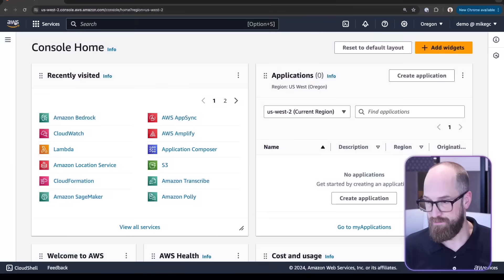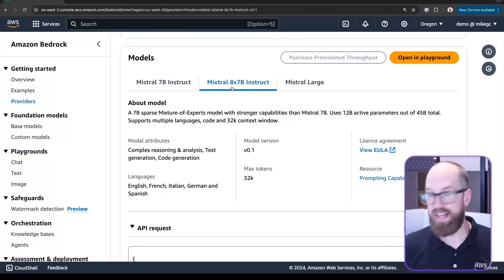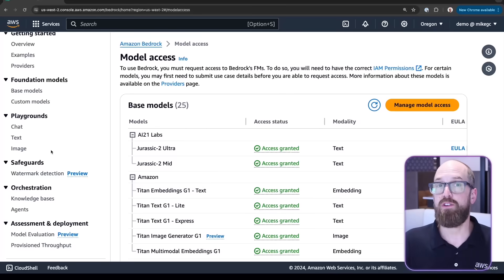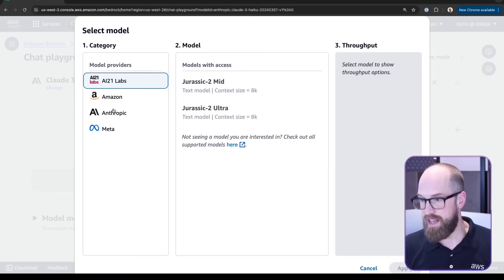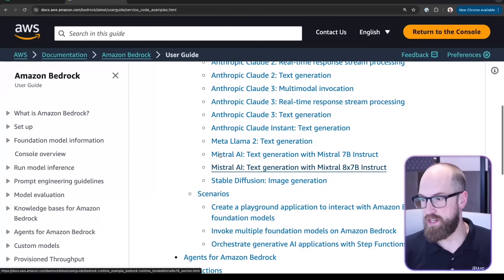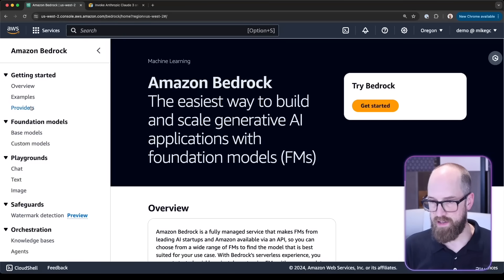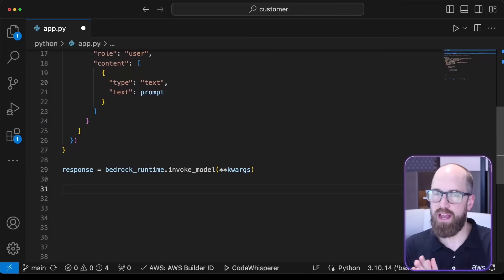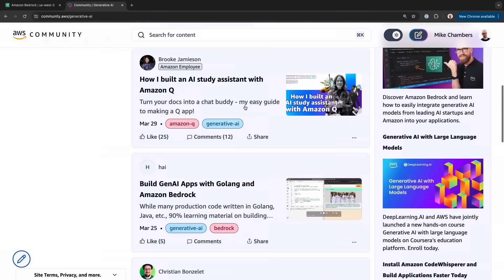Integrating Generative AI Models with Amazon Bedrock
Discover Amazon Bedrock and learn how to integrate generative AI models from leading AI startups and Amazon into your applications. In this video, AWS Senior Developer Advocate Mike Chambers steps through how to use Amazon Bedrock including how to navigate through the console, find and use the Playgrounds (text, chat, and image) to compare models, using SDKs & Amazon Bedrock to integrate into your own applications, and more.

Follow Mike!